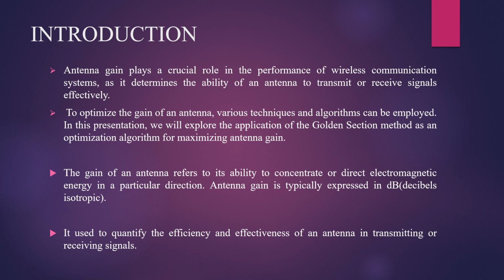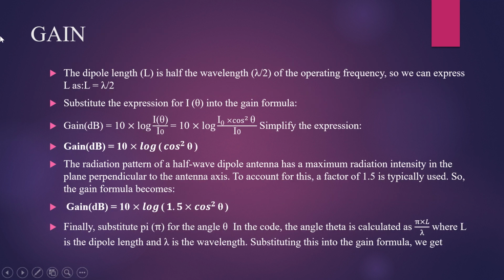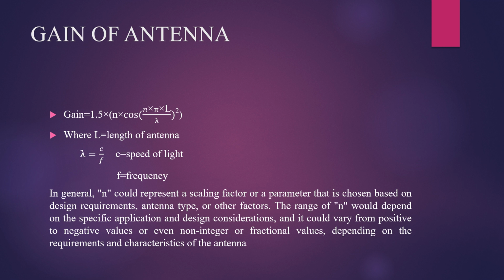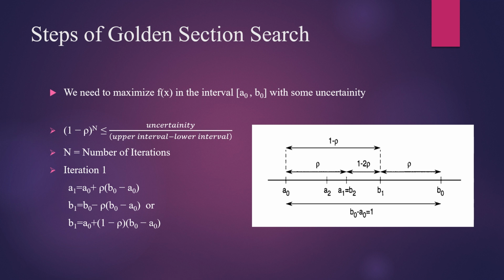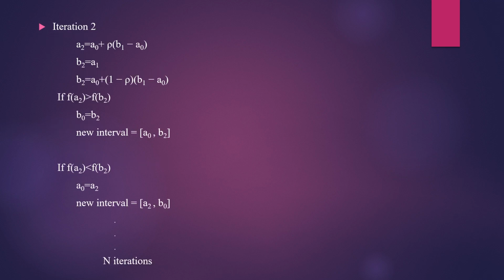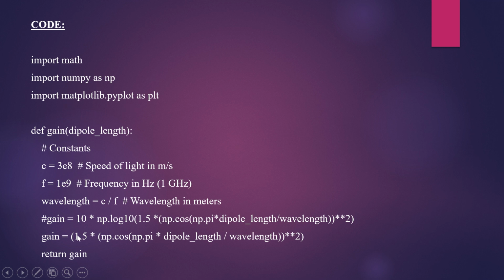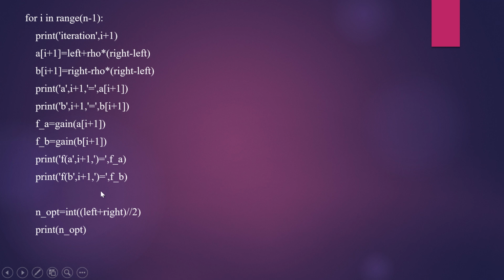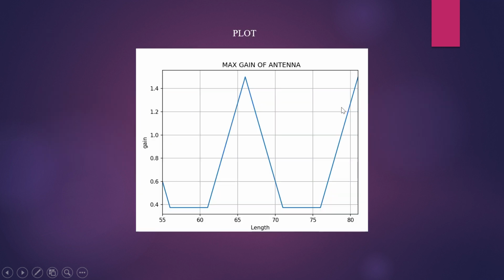620231 Antenna gain python